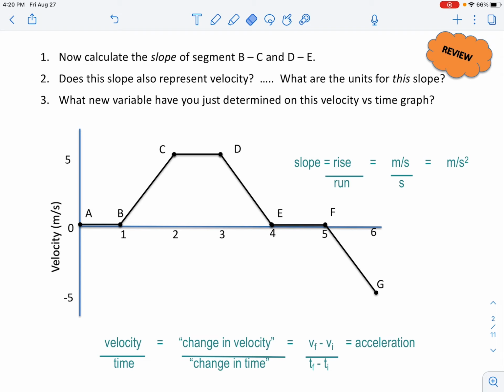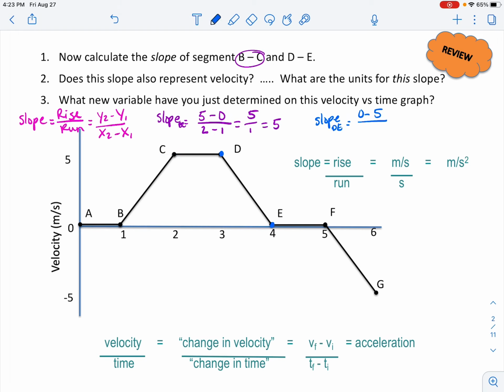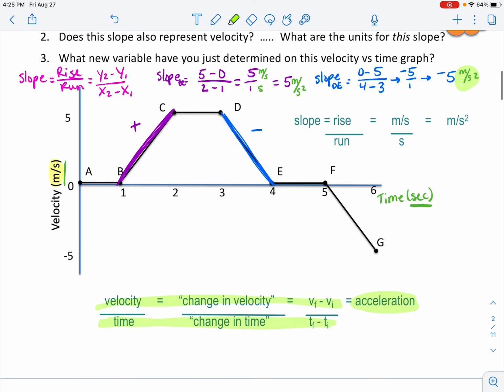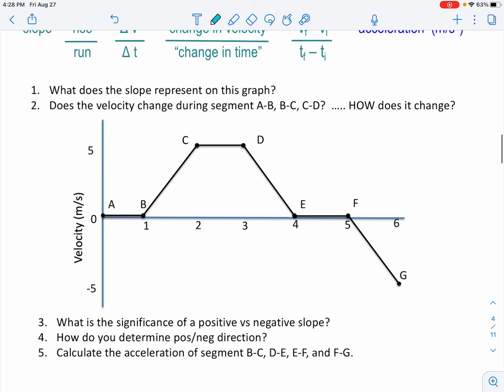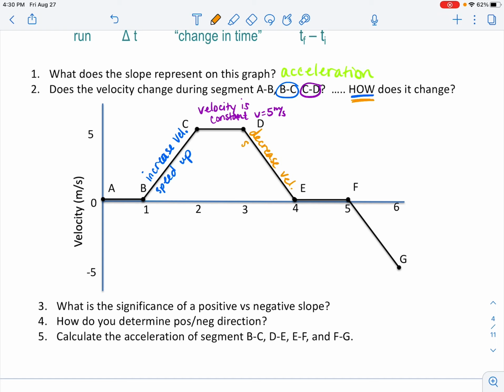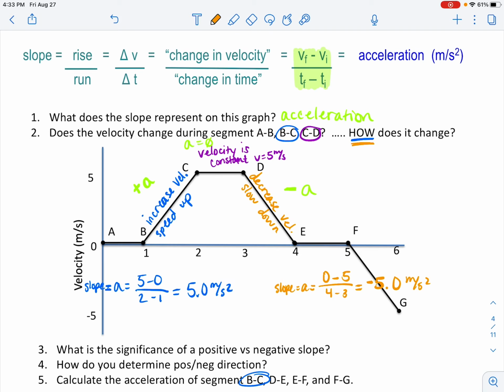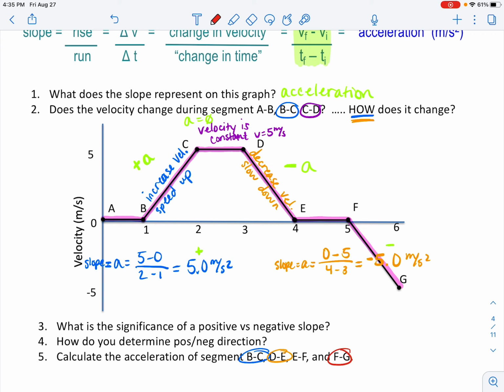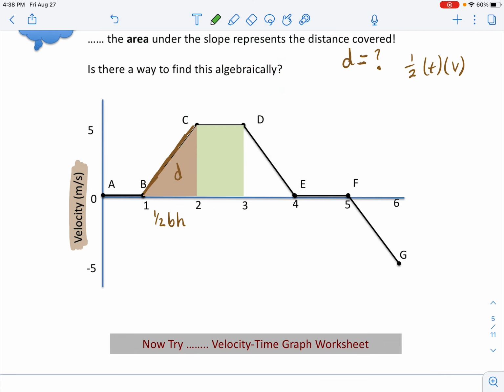tutorial - - Acceleration: on a graph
This video introduces the variable Acceleration.  Using a velocity vs time graph, the object’s acceleration can be determined from the slope of the line.